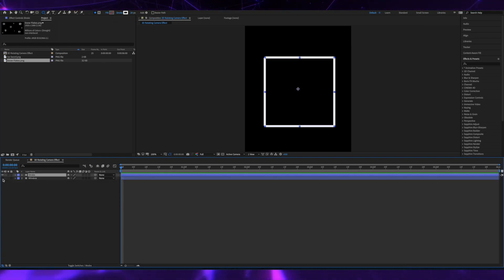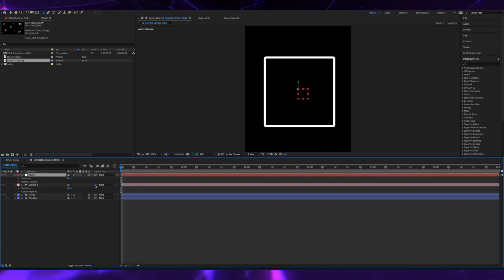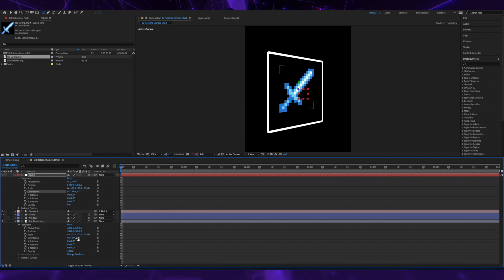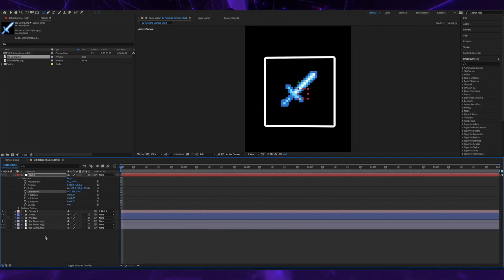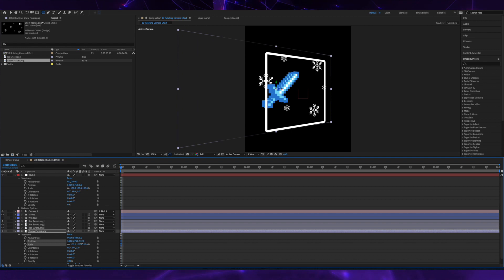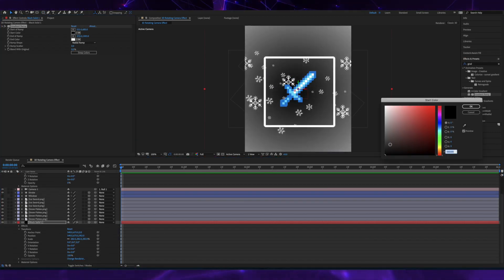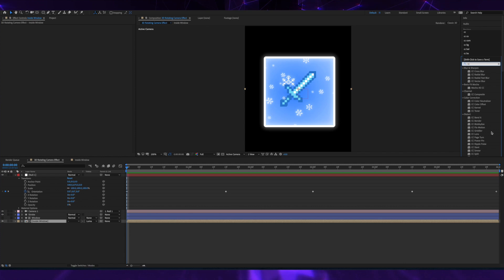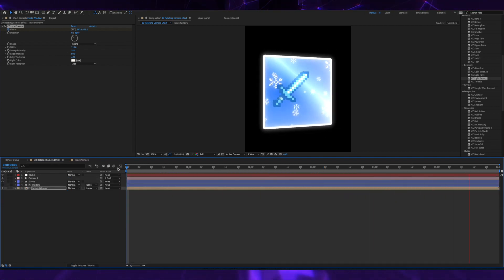Create unreal 3D rotation with Aundraj Jude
Take your art to a new dimension. Follow along with visual artist Aundraj Jude and discover how to add unreal depth and 3D rotation to your work in Adobe After Effects.

To watch with subtitles, click the CC icon in the lower-right corner.